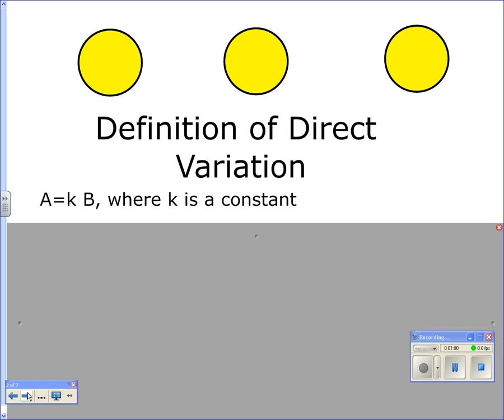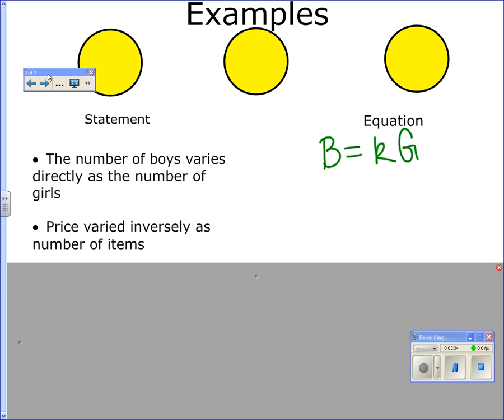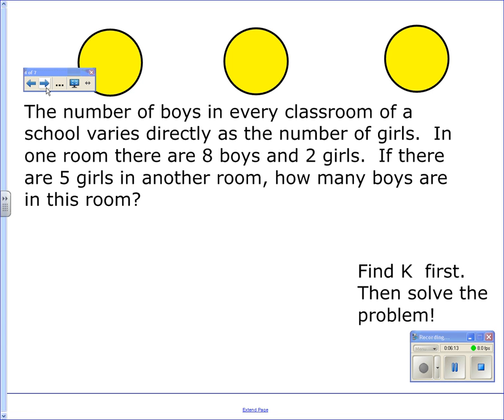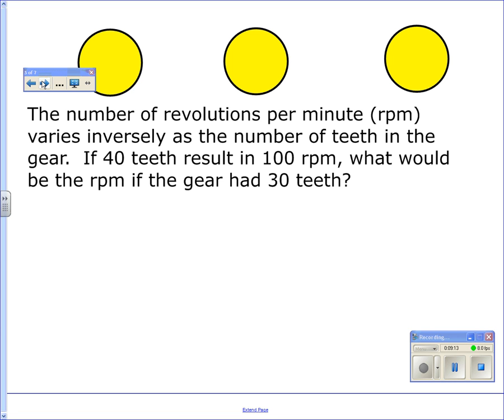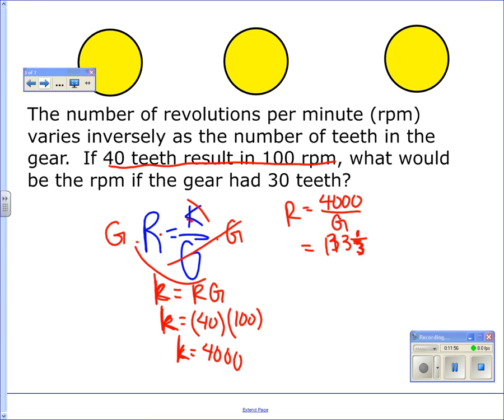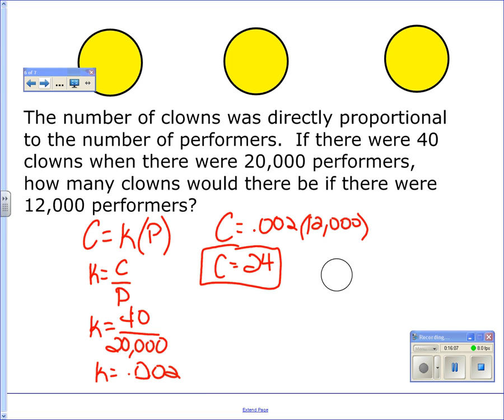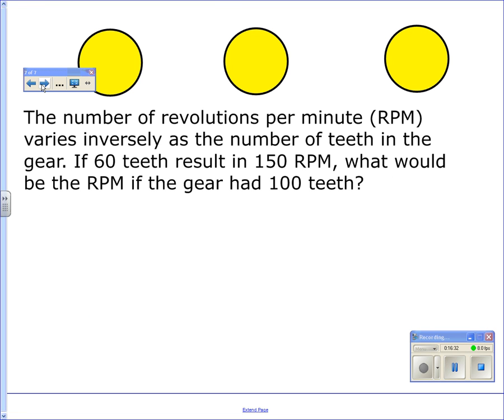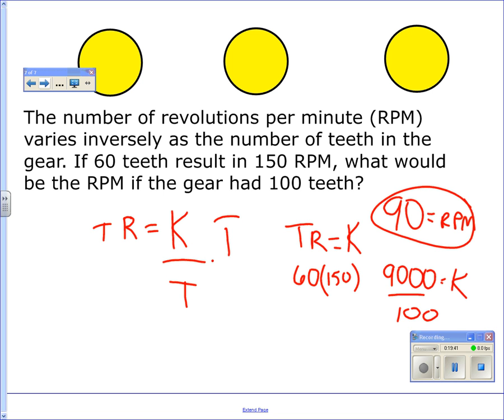Saxon Algebra II Lesson 60